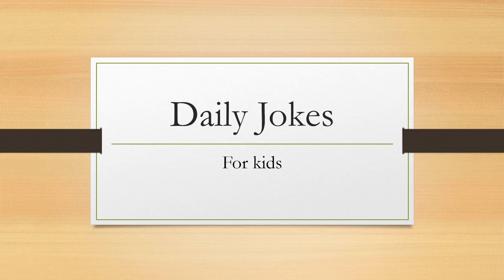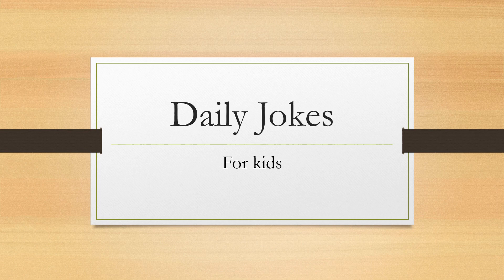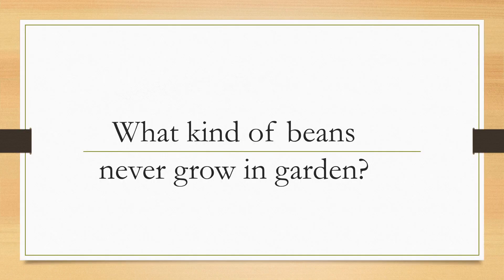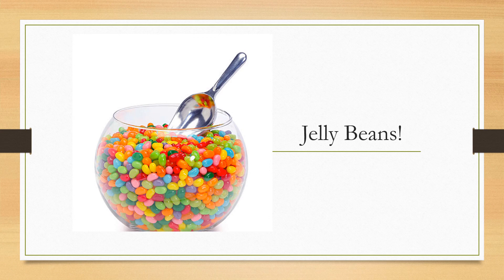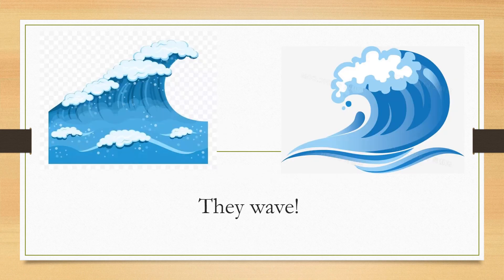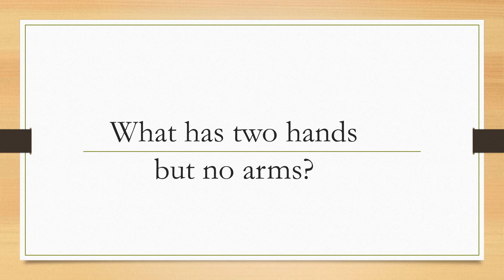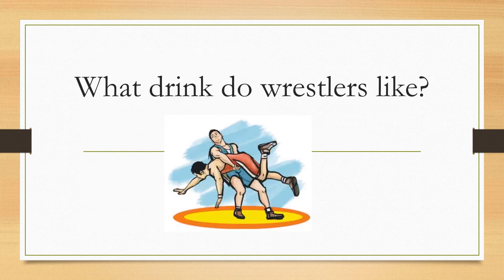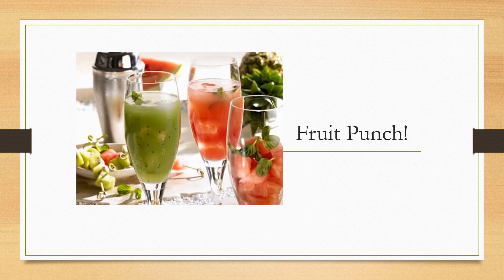Daily Jokes for kids (1) by Vincent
Vincent is a 7-year-old boy. This is his first video on YouTube.